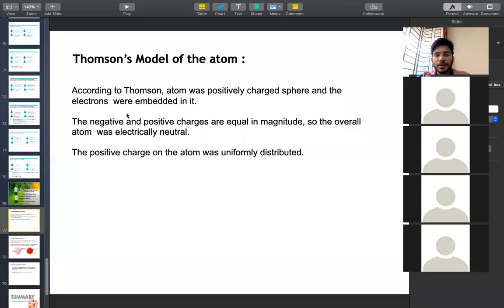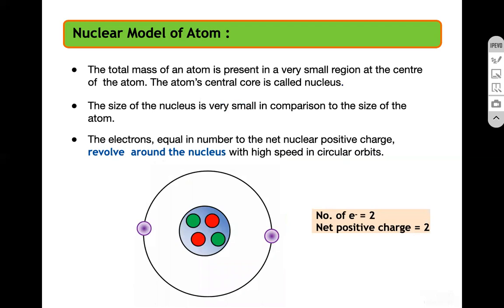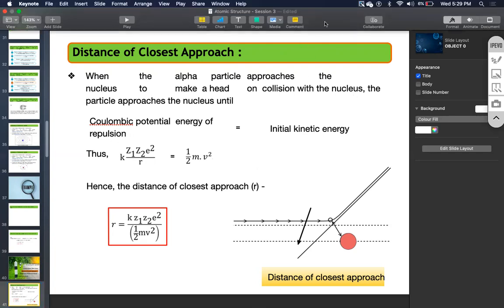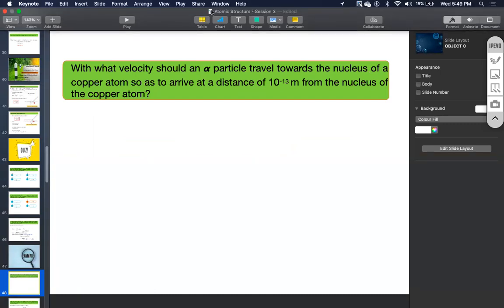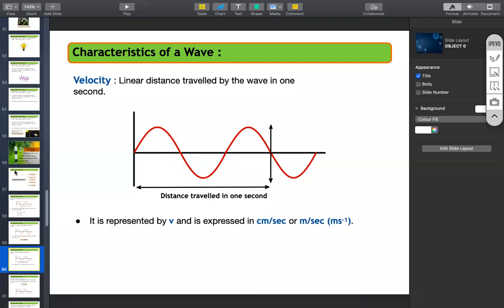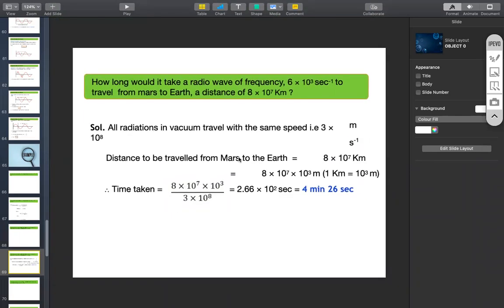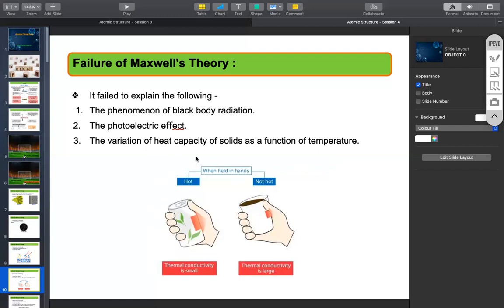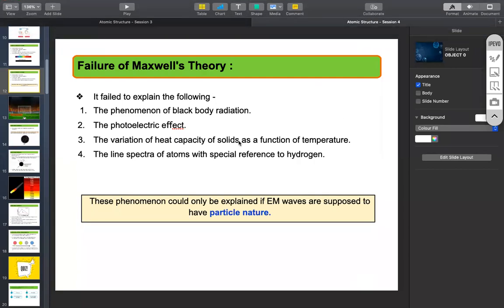Structure of atom Session ll (Part 1)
Properties of Wave
Maxwell's wave theory

Chapter Name: STRUCTURE OF ATOM
Grade: XI
Author: Prabhat karnani